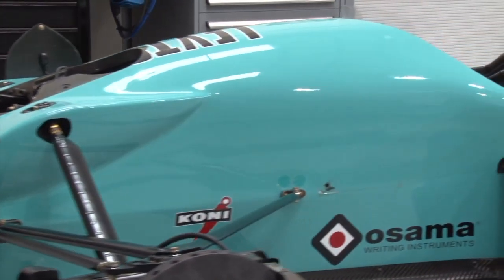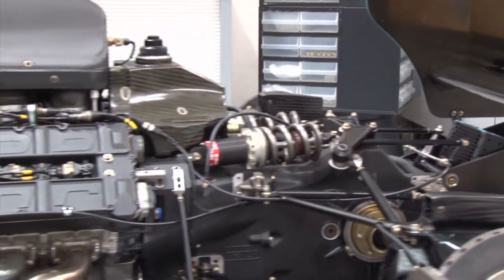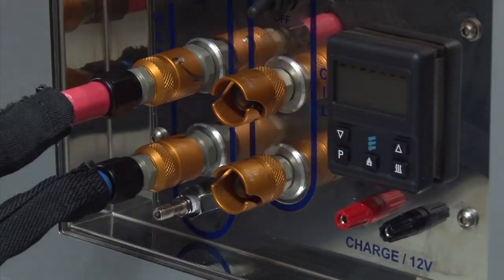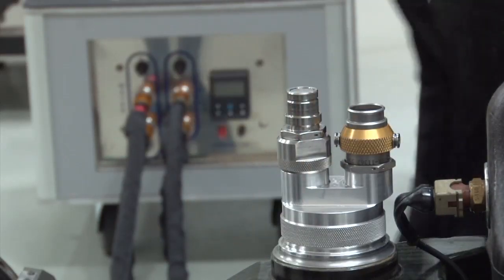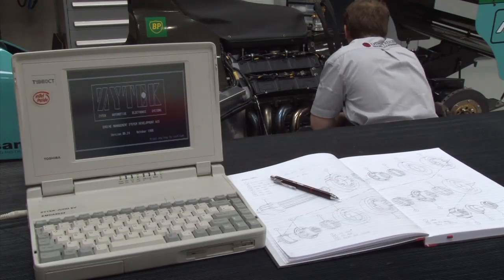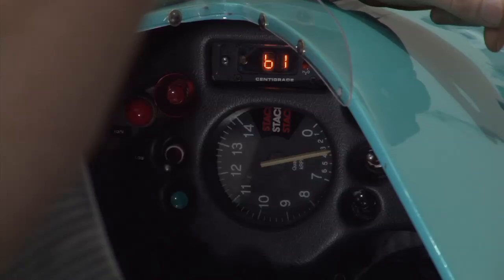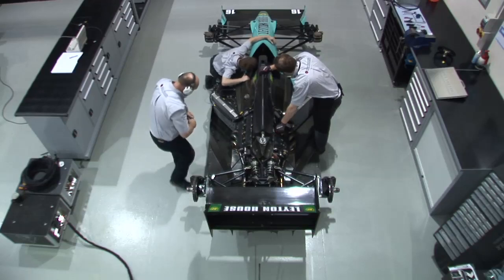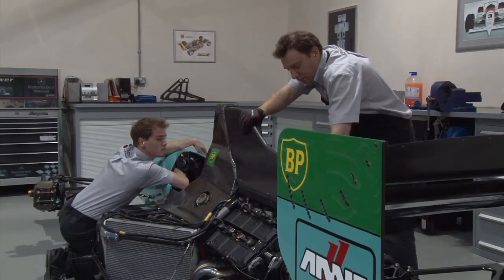Leyton House CG901B Start Up Procedure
What does it take to start an F1 car? No Going Back Productions follows the Dawn Treader Performance Team as they fire up Ivan Capelli's   1990 Leyton House.